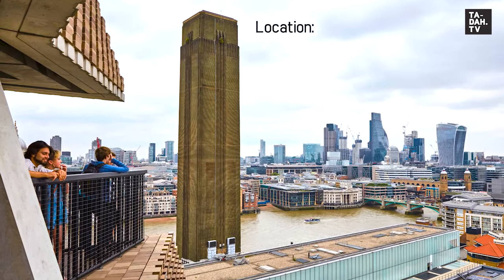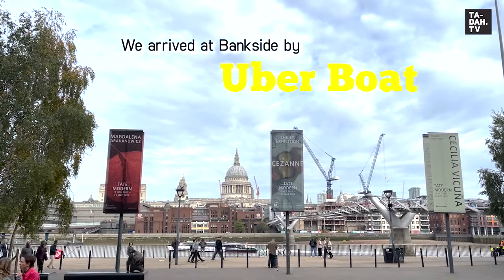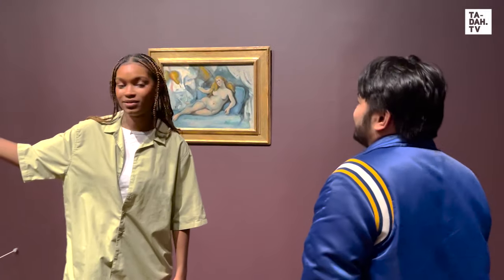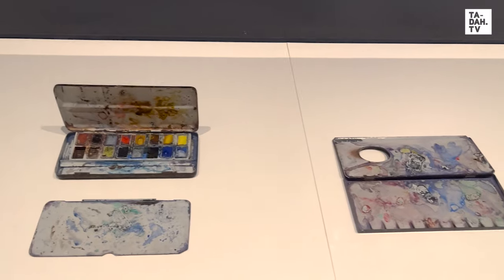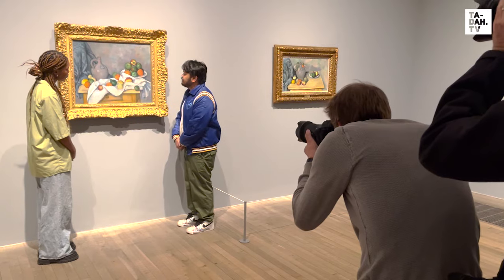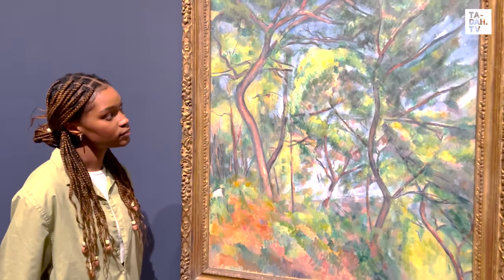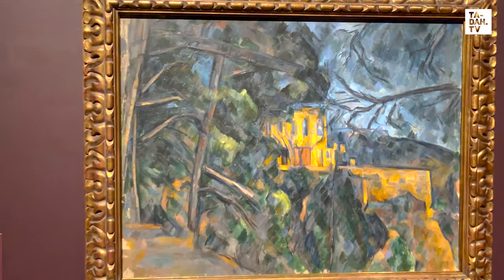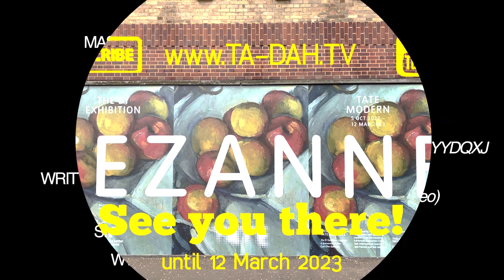The Ey exhibition: Cezanne at Tate Modern, London | TA-DAH.TV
This once-in-a-generation exhibition, celebrating Cezanne with over 80 works and objects, is a must-see!